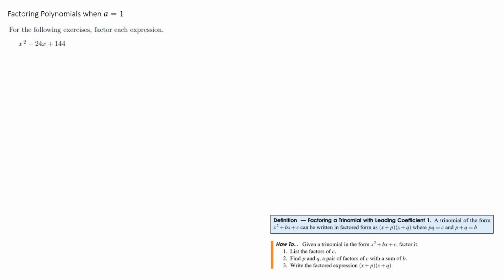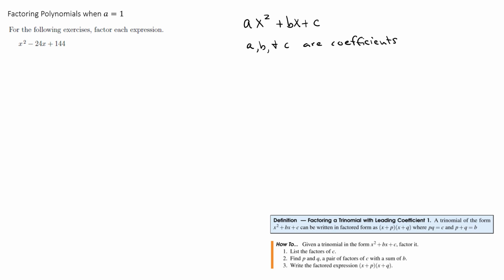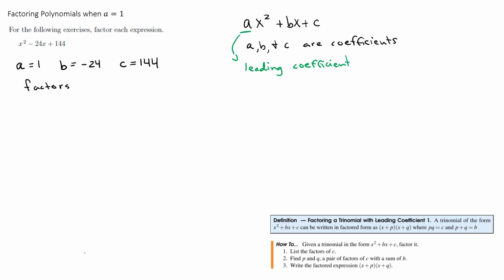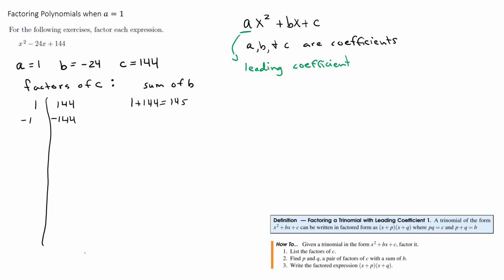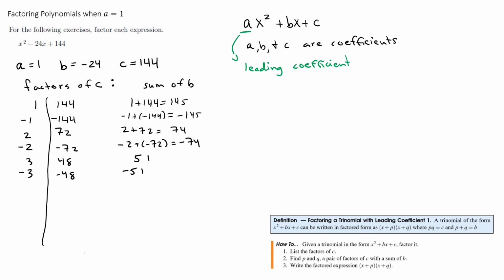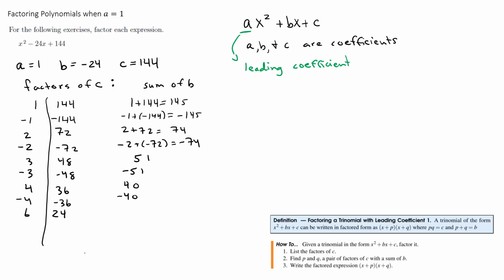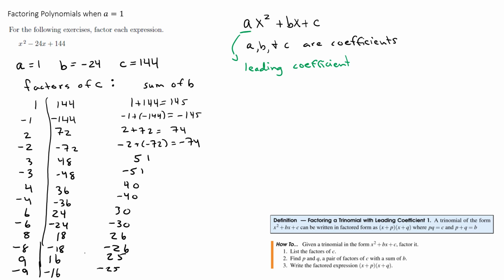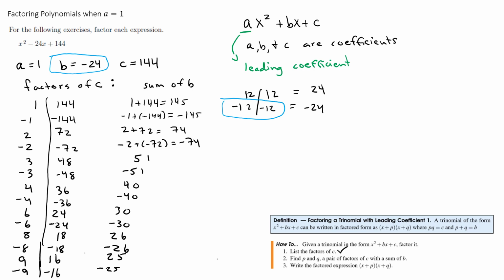Factoring when a=1 Part I